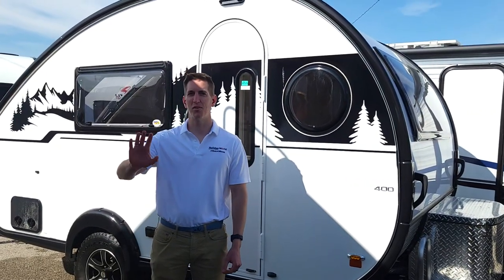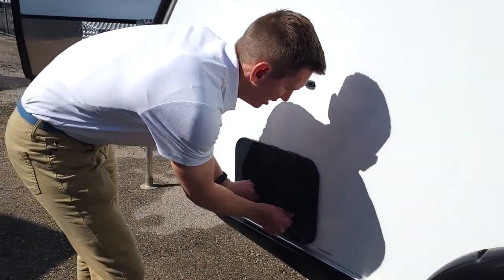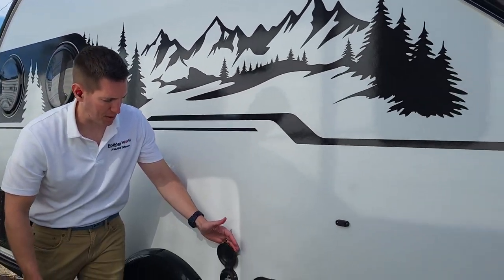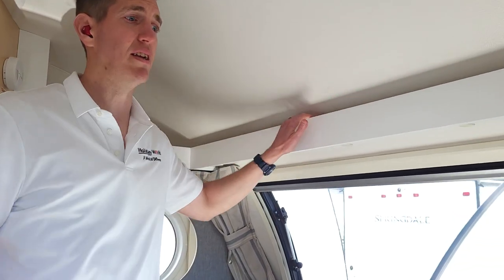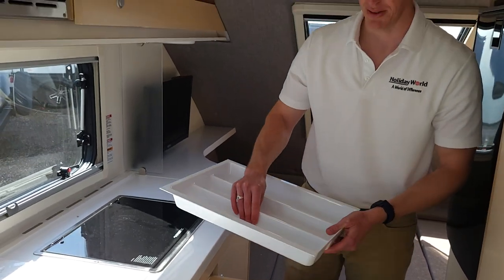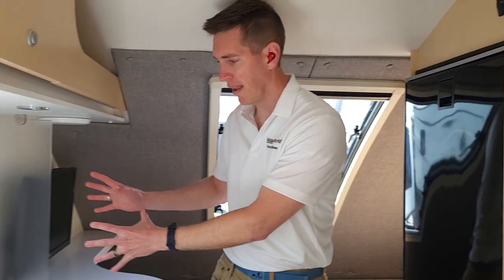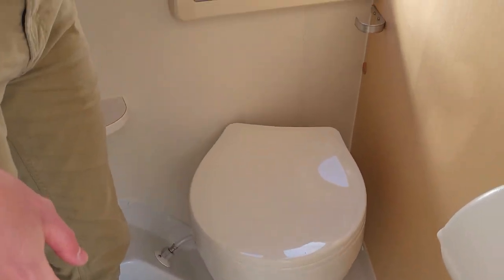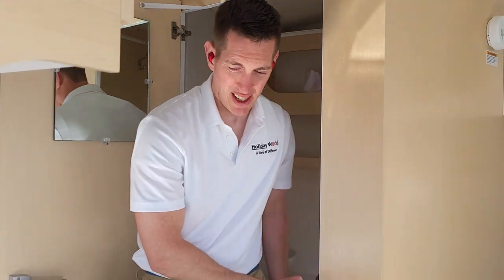2023 NuCamp 400 Teardrop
This NuCamp 400 is available at Holiday World RV Dallas. Ask for RV Aaron. I'll see you on the road!